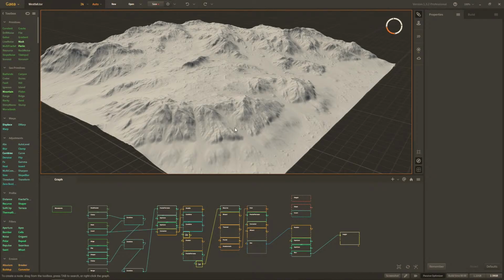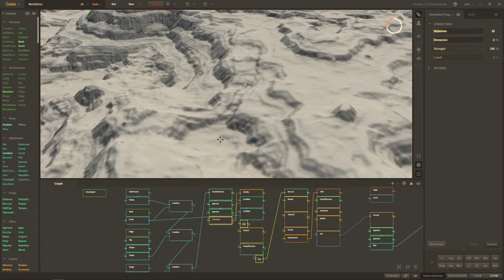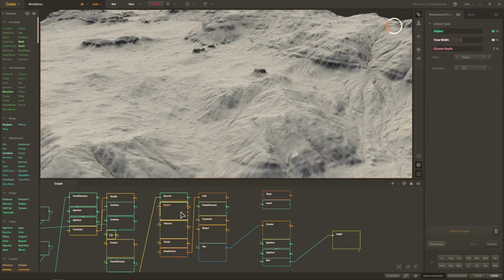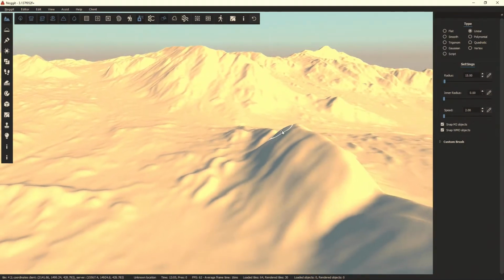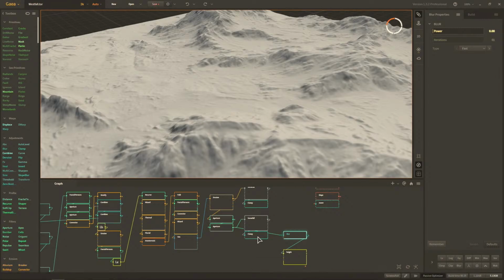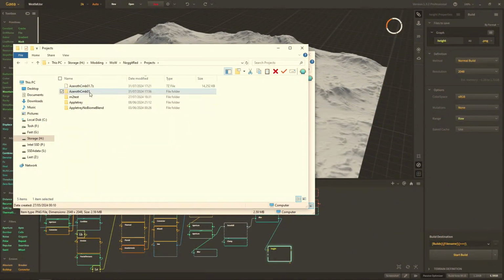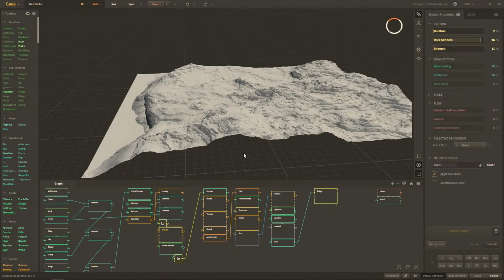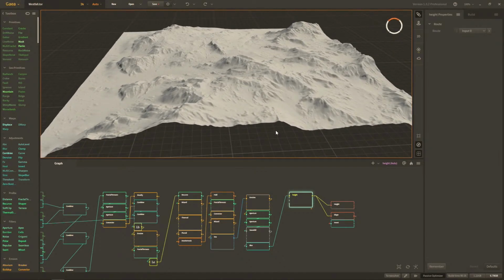Creating a WoW Terrain With Gaea - Part 2: Traversability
Recap + Guide on how to smooth terrain while avoiding loss of the terrain's character.

After the poorly recorded first video, the mic should be better. I hope!

Timestamps TBD, will be added when I can be bothered, I'm sleepy.